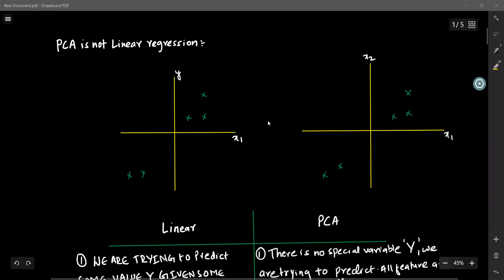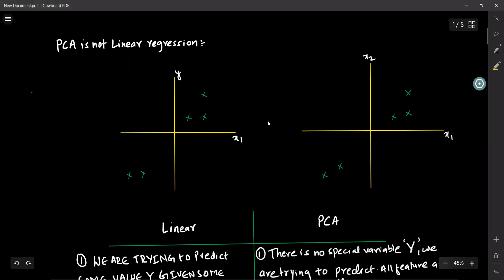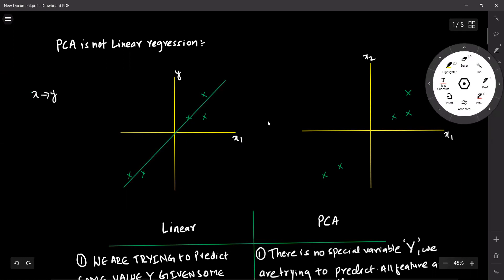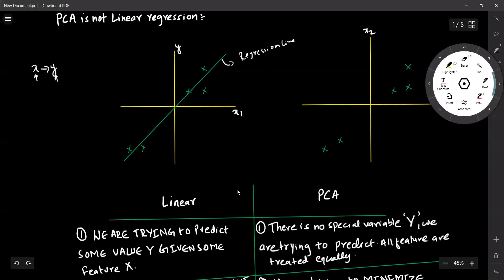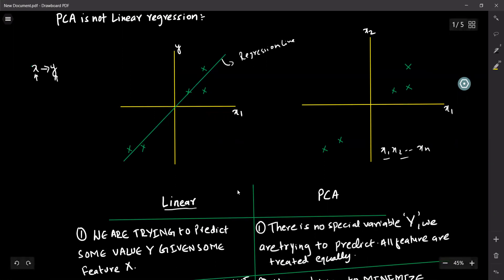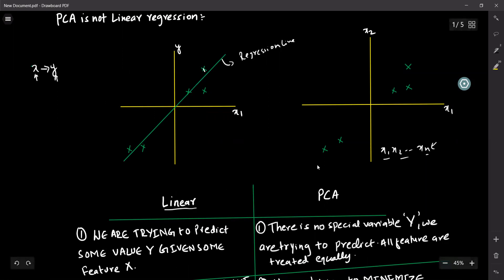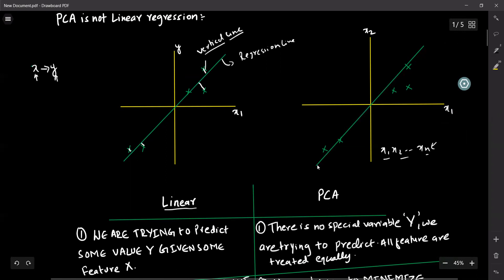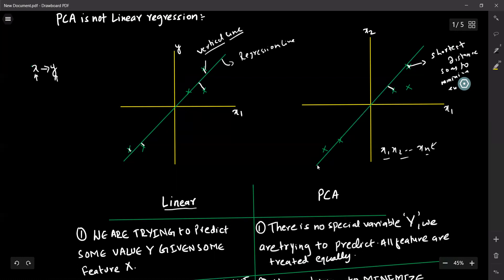PCA is not linear regression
This video covers the major difference between PCA and linear regression.